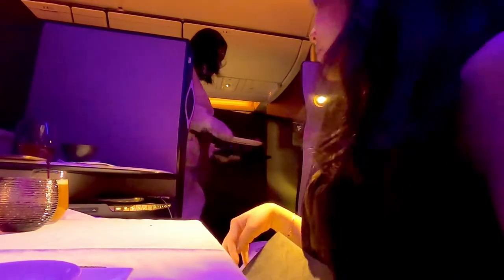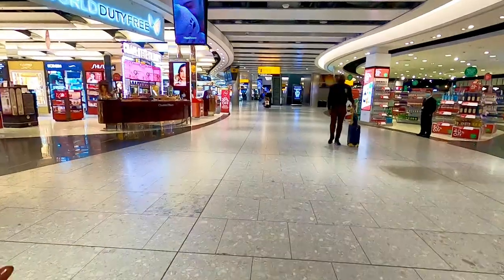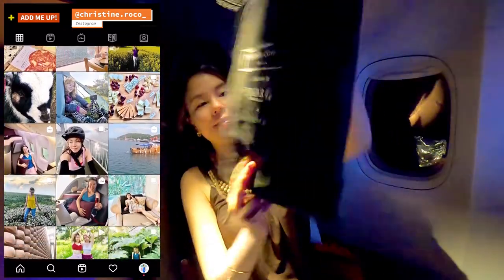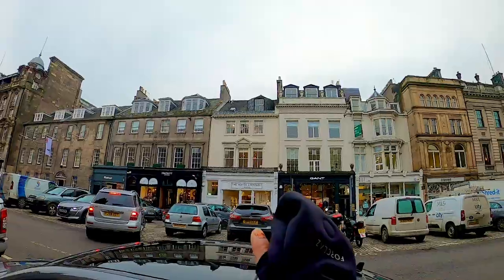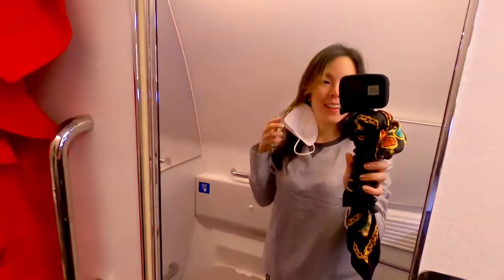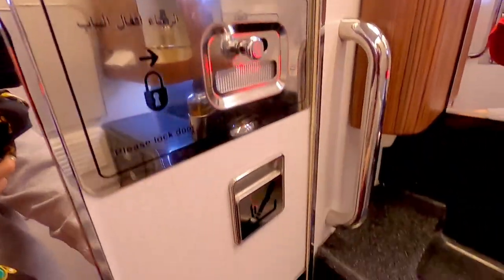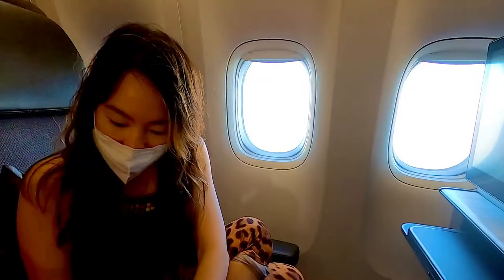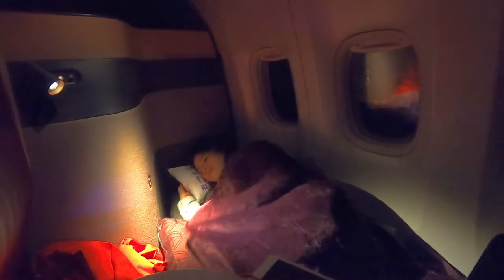DESIGNER Pajamas Sleepwear for Qatar Airways QSuite Business Class B777-300ER | Filipino Travel Vlog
After boarding with Qatar airways Qsuite business class from Heathrow airport London, I immediately wasted no time and ordered some cocktails, drinks and food! I’ll be sampling most of their drinks and dishes with their award-winning dine-on-demand service. Is this the best airlines? Let me know what you think! Mukbang to come for all their meals and drinks (if my stomach space permits).

This channel is really important to me because I love sharing experiences that are hopefully of some use to you. If you’ve come here because you like the information I put out or just simply enjoy my videos, that means a lot to me already and I would not say no to being able to afford more of these amazing experiences! My hopes are to be able to make more videos and have the right equipment to give at least some kind of quality experience ❤️